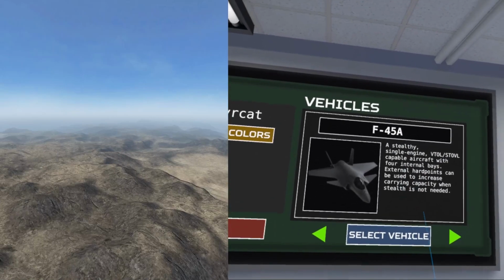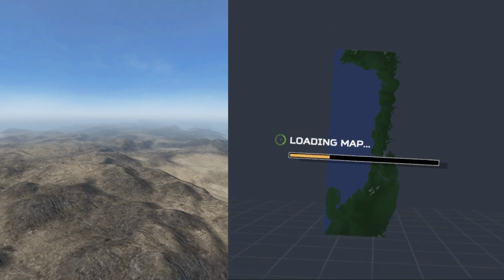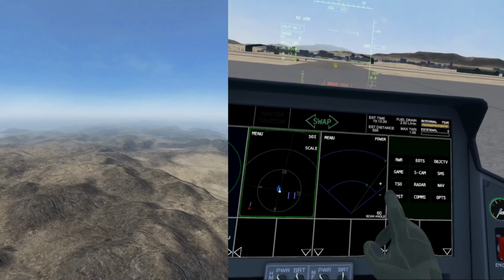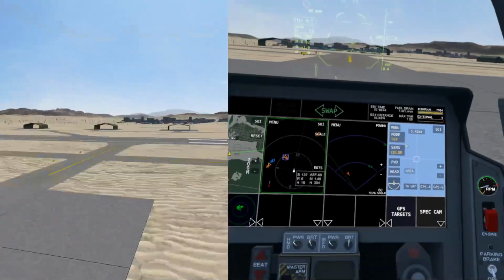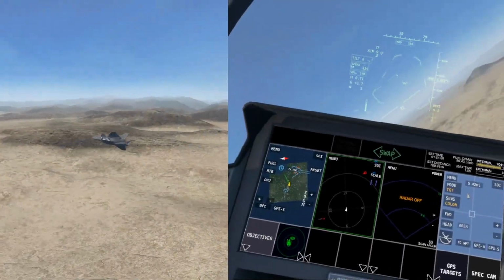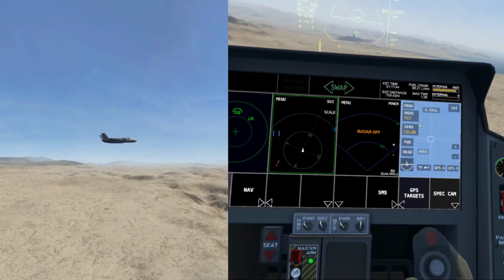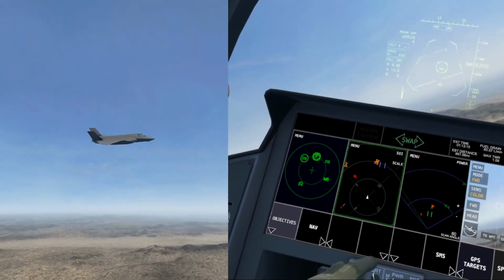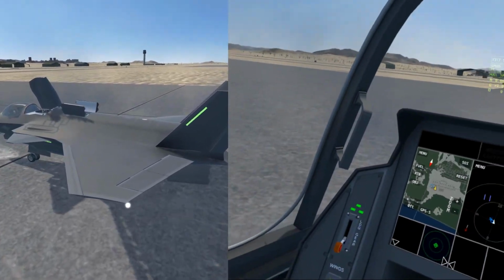VTOL VR F-45A Test Flight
BahamutoD released the F-45A to the public_testing channel today.  It's still got some features coming, but is a lot of fun and different to fly.  I comment in the video and go over some features.  There are things I need to research as I don't know the new acronyms and systems yet!

Correction to my comment in the video, although there's not a labeled cockpit switch for the Visor or NVG, you can lower the visor by touching the side of your helmet and NVG by touching your forehead.